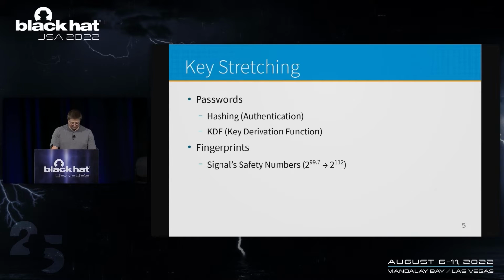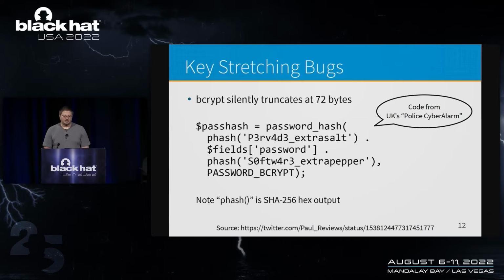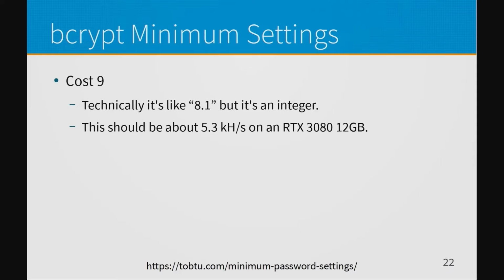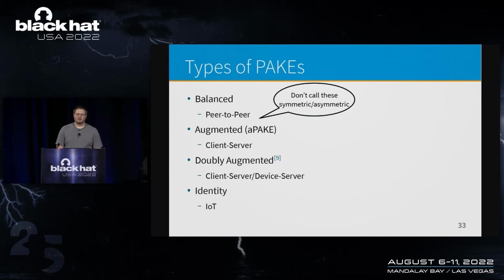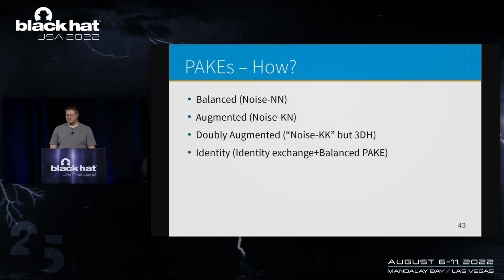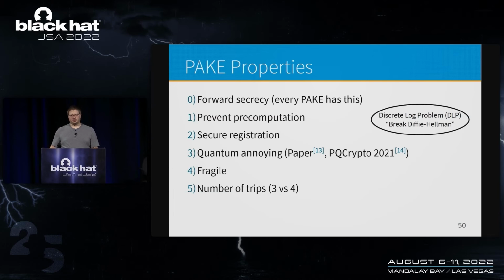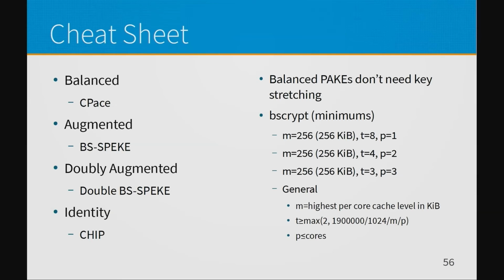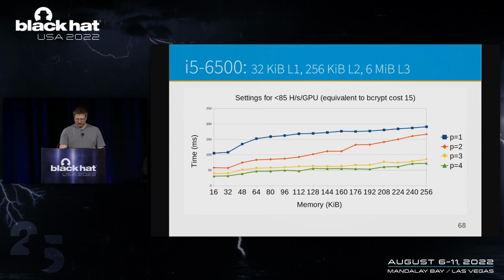Demystifying Key Stretching and PAKEs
Key stretching can make the difference between recovering a secret nearly instant to nearly impossible, but it has had a fun history with bugs, footguns, and features. This talk will answer many common questions and myths on key stretching and PAKEs. What to avoid, what to use, minimum safe settings for key stretching, side-channel attacks, and when key stretching is necessary with PAKEs. PAKEs can prevent all sorts of attacks and should be used on encrypted cloud services. Most encrypted cloud services that use a password can greatly benefit from PAKEs. By the end, you'll learn enough to be able to make toy key stretching algorithms and toy PAKEs. Just don't push those toys to prod.

By: Steve Thomas